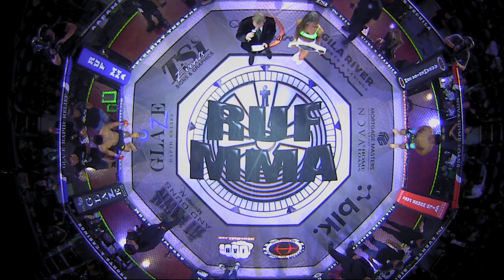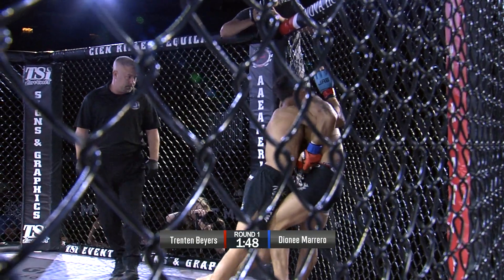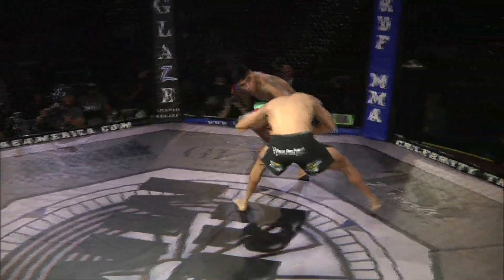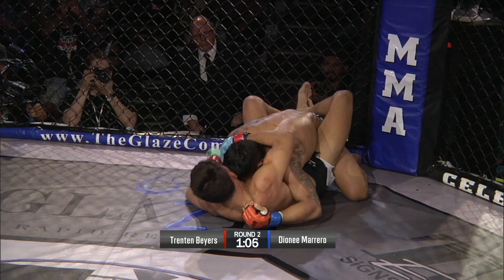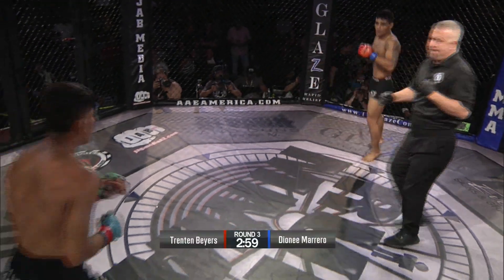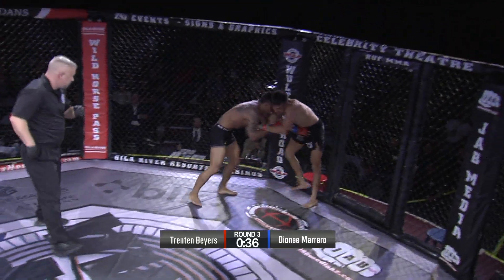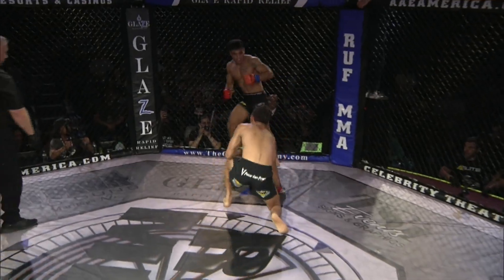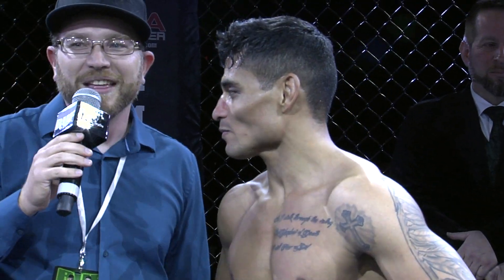RUF Amateur WORLD Title 125 lbs | Dionee Marrero vs Trenten Beyers Celebrity Theatre Phx Az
Ringside Unified Fighting RUF 54

ON YOUR ROKU and ROKU devises!
 - add channel RUF NATION

RUFMMA, RUFnation, theRUFexperience, roadtoONE, boxinggym, nakmuay, wrestling, bjjlife, mixedmartialarts, combatsports, judo, juijitsu, boxing, mma, mixed martial arts, Arizona MMA